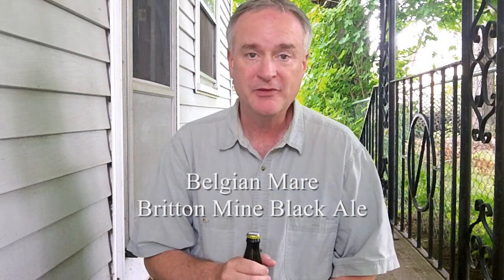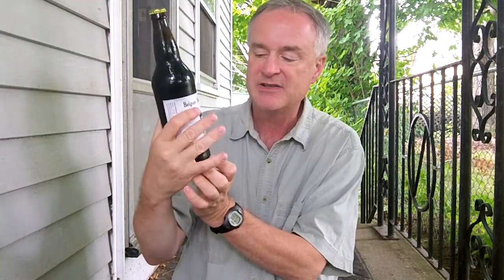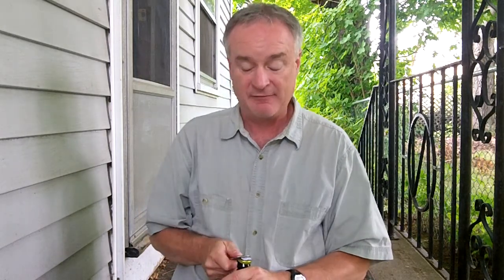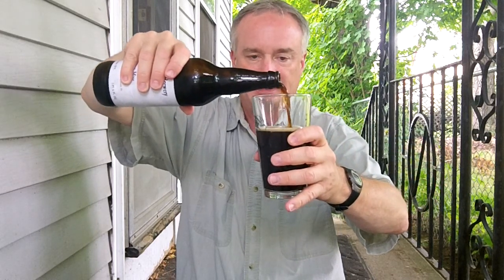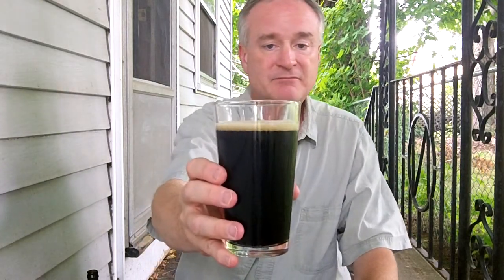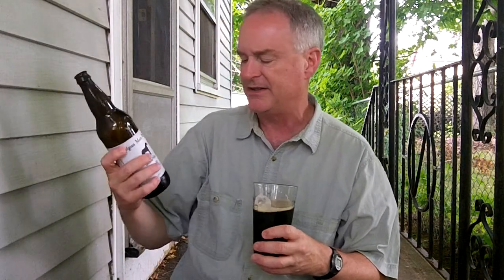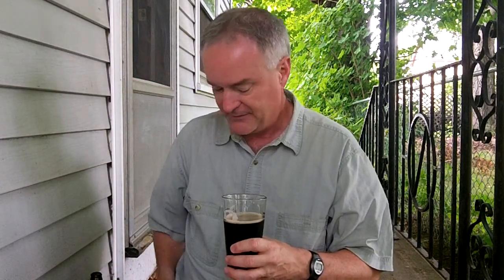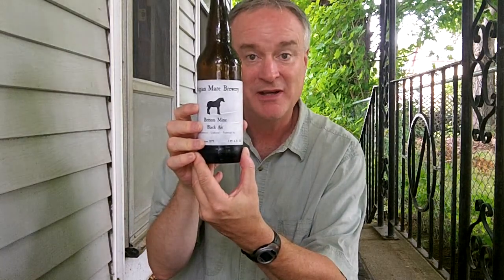NEBR - Belgian Mare Britton Mine Black Ale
Hello.  I am an amateur reviewer of beers and ales from New England.  Nano-breweries are cropping up in New Hampshire almost monthly and here is another new one. Today I am reviewing Belgian Mare Britton Mine Black Ale from Alstead, N.H.  Thanks or watching and I look forward to your thoughts and comments.